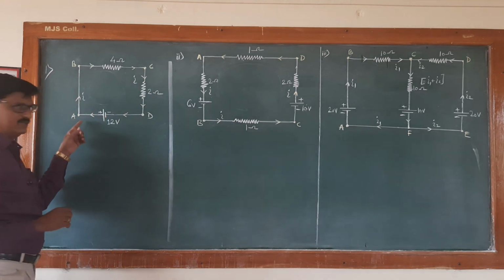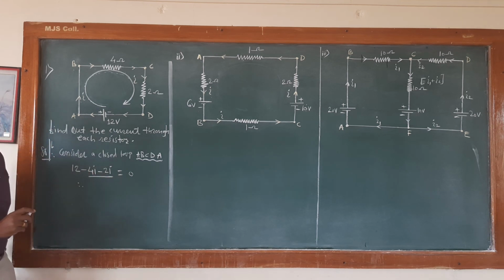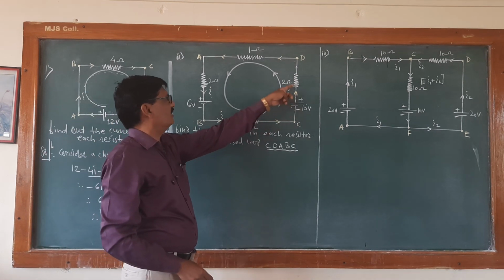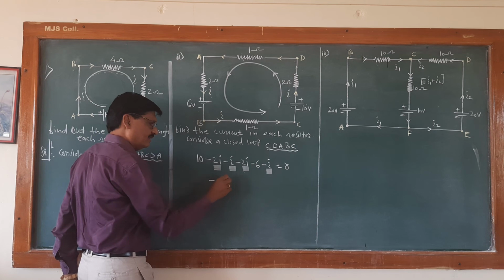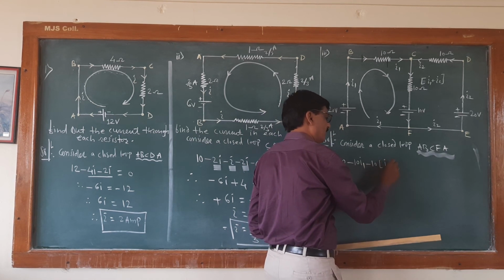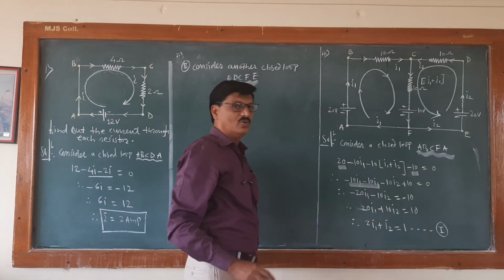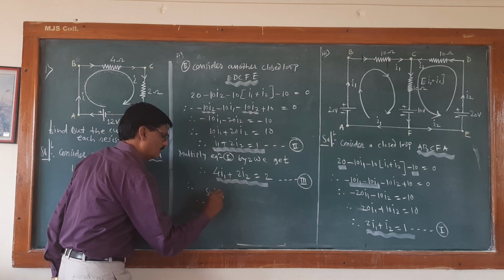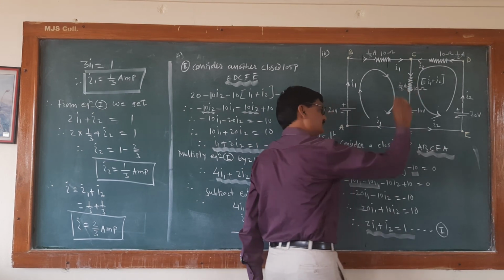Current Electricity lecture no. 2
Current Electricity lecture no. 2/ Physics/XIIsci.